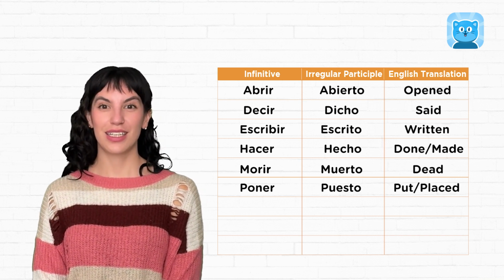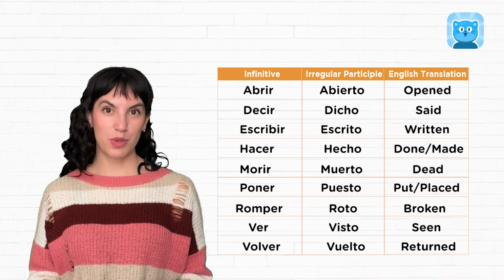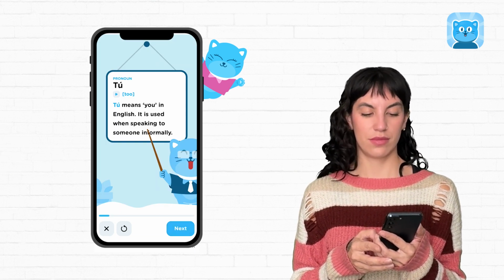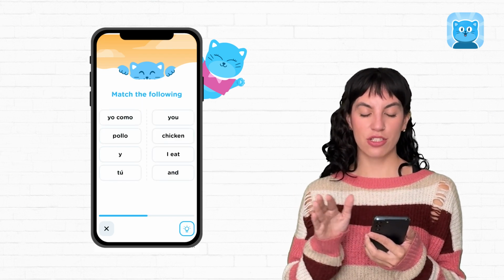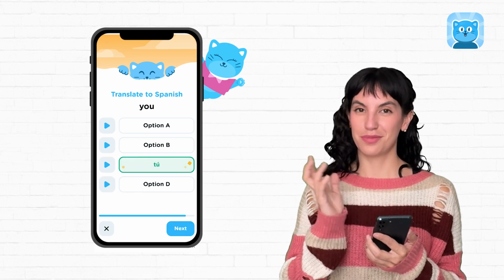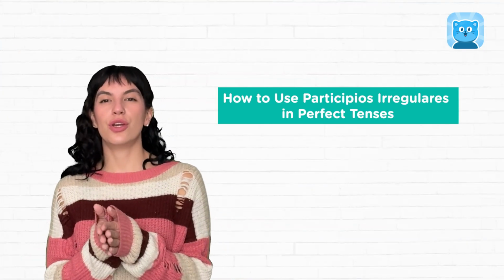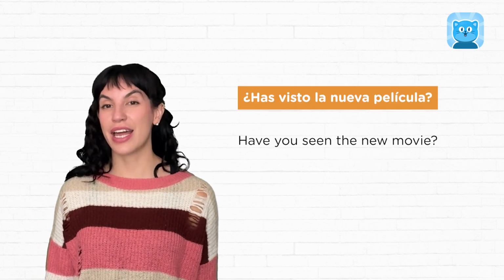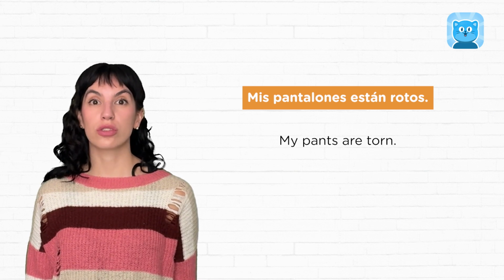Master IRREGULAR PARTICIPLES and Perfect Spanish Tenses!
Hey there, Spanish learners! For more Spanish lessons - Download the Airlearn app, for easy access to Spanish lessons

Are you ready to take your Spanish skills to the next level? 📈 Learn how to master irregular participles and unlock perfect Spanish tenses in this easy-to-follow tutorial. Improve your Spanish grammar and language skills.

Join us as we explore:

- What Are Participios Irregulares?
- Common Irregular Past Participles.
- Using Participios Irregulares in Perfect Tenses.
- Using Irregular Participles as Adjectives.
- 🎧 Listening Practice: We’ll take you through a captivating story that uses these participles in context, helping reinforce your understanding.

Don’t forget to check out our previous videos for more on mastering Spanish! 🎉